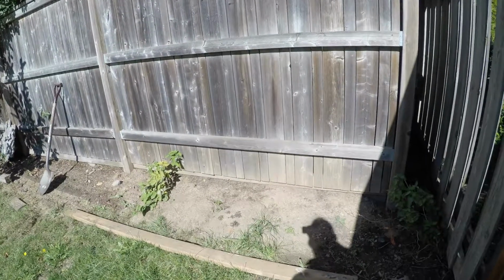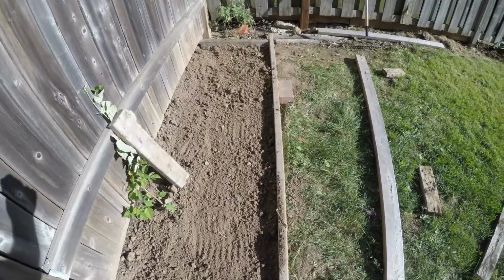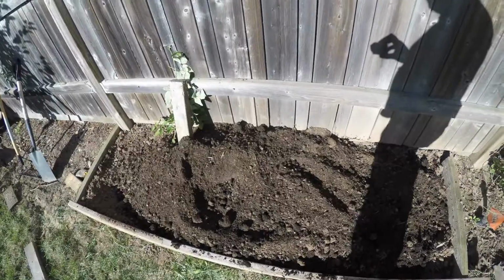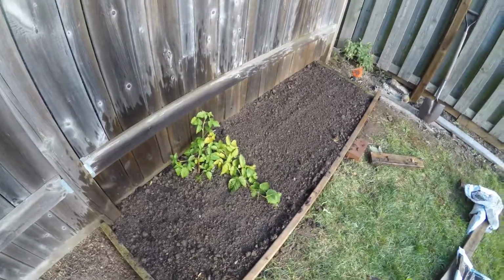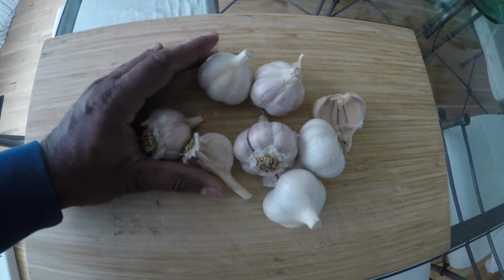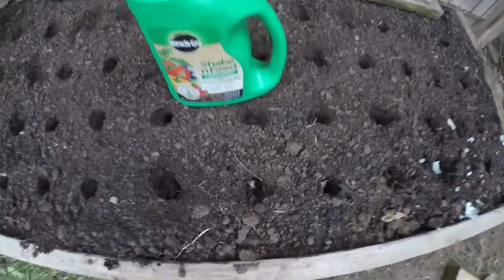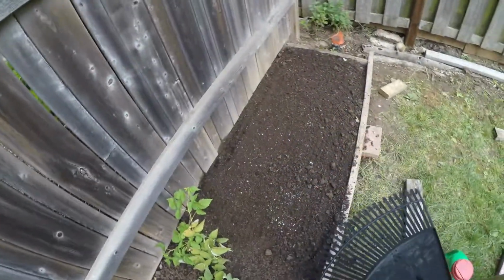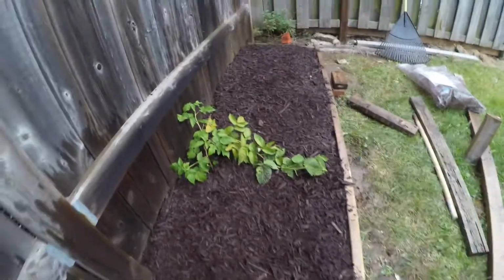How to plant Garlic in the Fall in Ontario Canada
Growing Garlic is not that difficult. Make sure to plant your Garlic at least 3 to 4 weeks before first frost. Prepare your grading bed  with Compost, if not add fertilizer. Keep in mind this is a living thing, even it may be dormant during winter. Mulch or leaves will add the insulation during Winter.